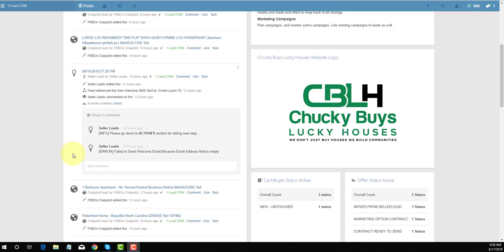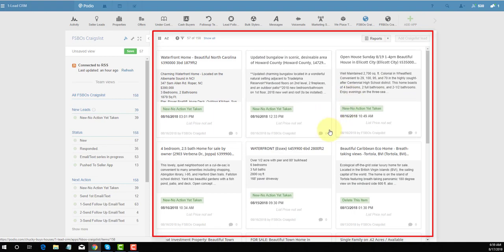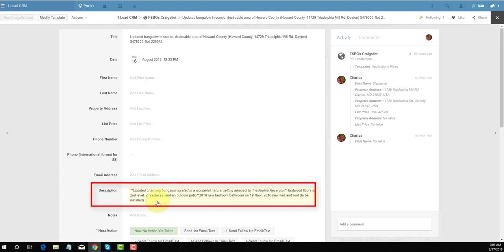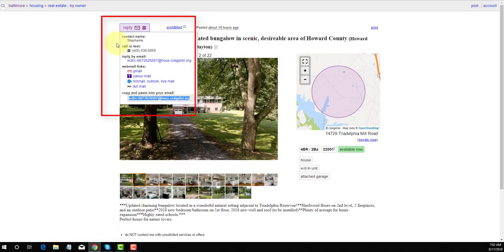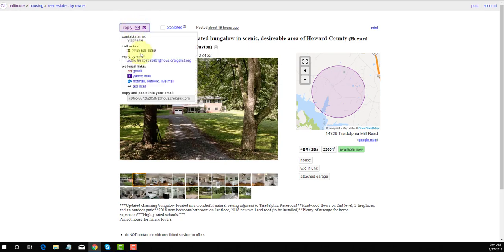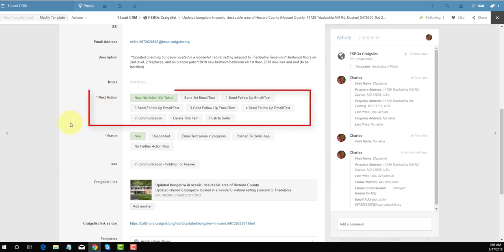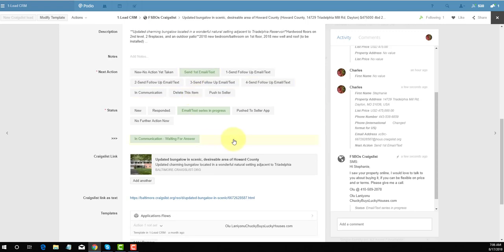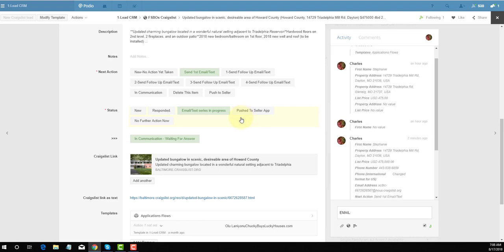Top 6 Inside Podio Apps # 4 | FSBO CraigsList App | Learn Real Estate Investing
Real Dealers, based on the sure power that's built into this automation. I have to admit this is my FAVORITE Podio app that my developer created.

FSBO CraigsList App

Top 6 Inside Podio Apps For Your REI Business.

The FSBO Craigslist app will allow you to generate all type of deals from the number on directory site on the internet, Craigslist.

What type of deals?, wholesale, rehab, buy n hold, tenant placement, rent to own, subject to, etc.

Watch this entire video, and you'll see why this is my favorite app.

Trust me theirs going to be a lot of people copying this one. Just remember where you seen if first

For more FREE content, without the BULL, or BS, you get from all those so called GURU's, check out a true real estate DURU,

What's a duru you may ask?

A DURU is someone who is actually doing real estate investing and not just selling products

That someone is Charles Blair "The Mad Scientist"

Learn real estate investing Baltimore
Learn real estate investing Maryland
real estate